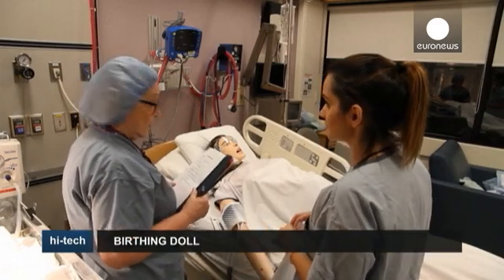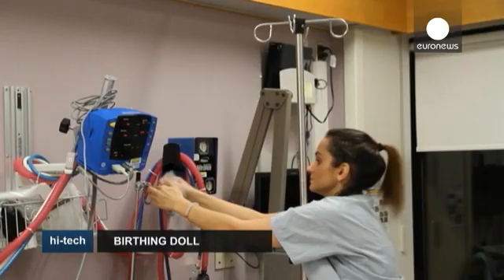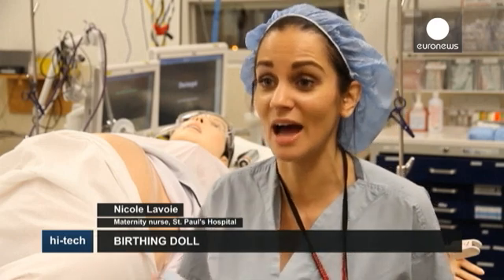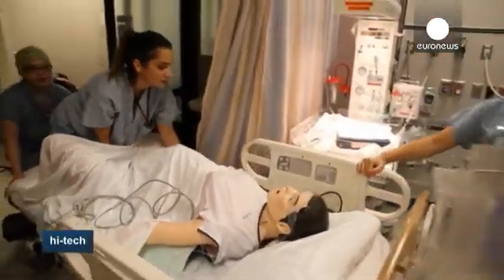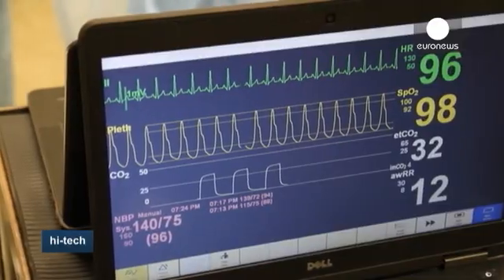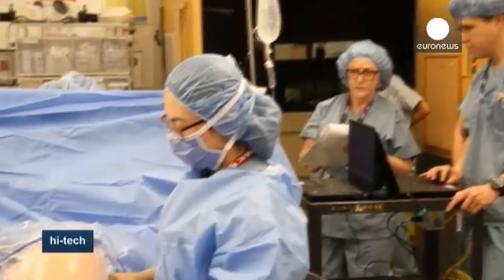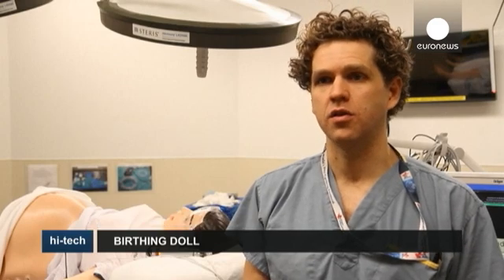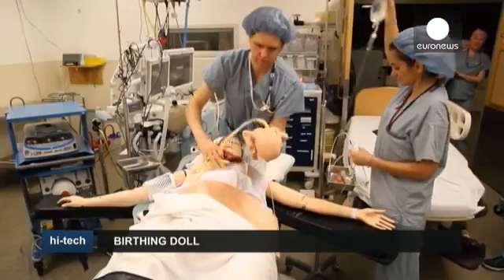Dummy mummy makes childbirth safer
A doll that gives birth could revolutionise the way maternity doctors and nurses are trained.

The birthing simulator is a life-size dummy which replicates a mother in labour and allows the maternity staff to get the 'hands on' training they need, without putting patients at risk.

to training adopted by St. Paul's hospital in Vanco…